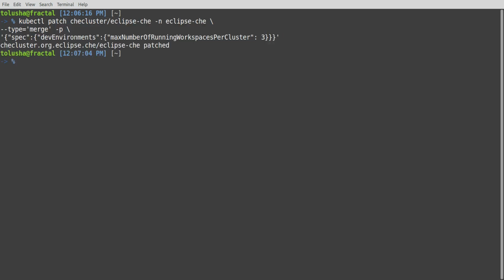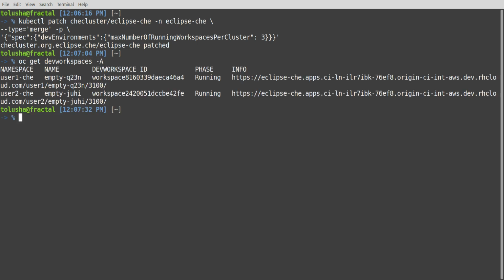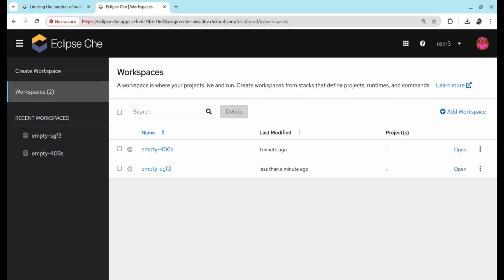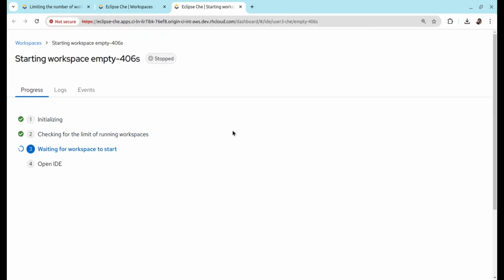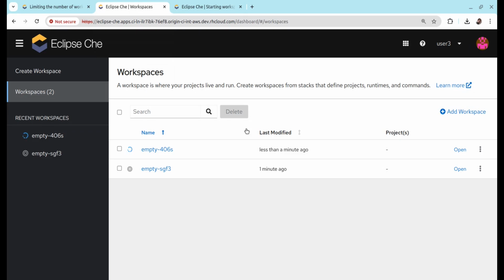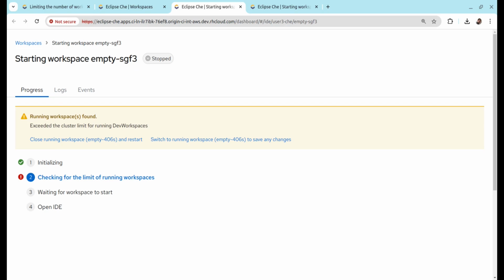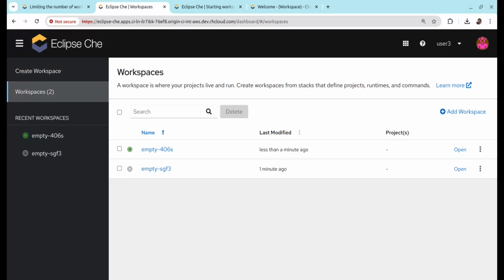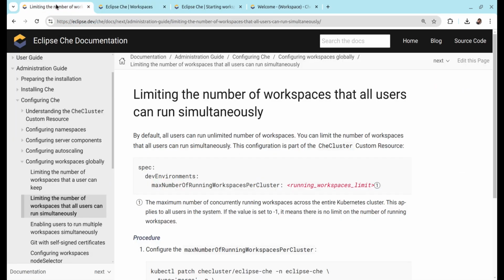Maximum number of running workspaces per cluster